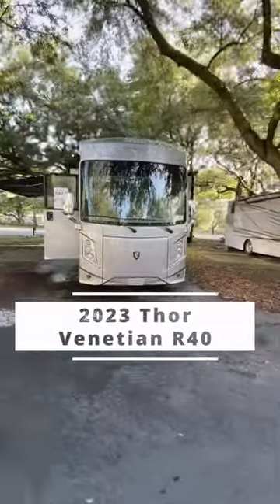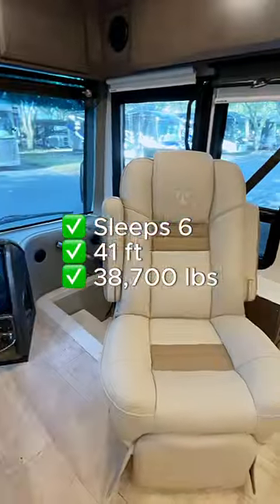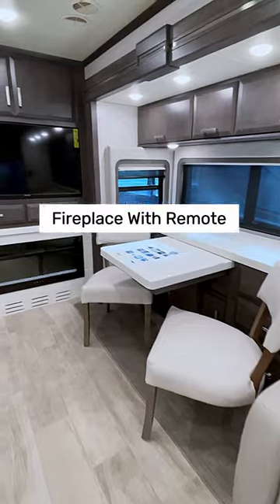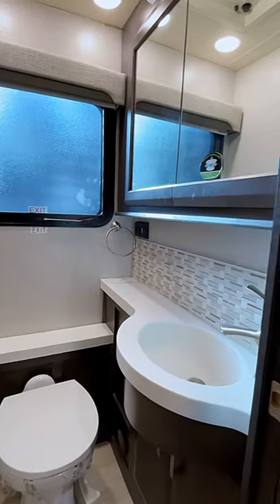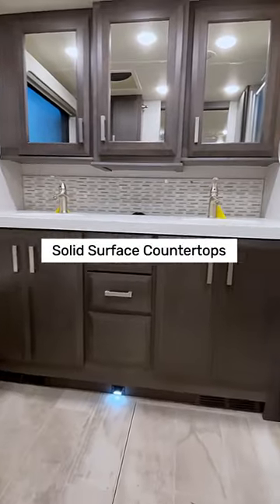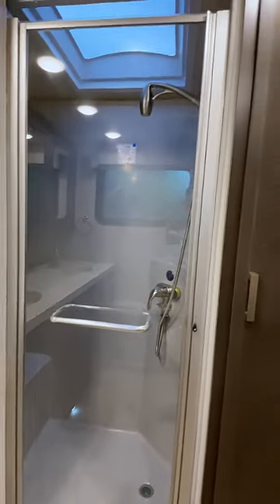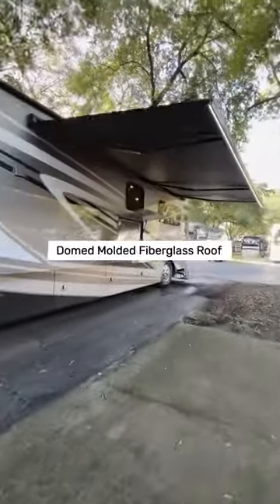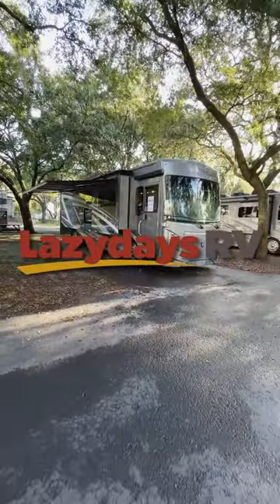2023 Thor Motor Coach Venetian R40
Experience the ultimate in luxury travel with the stunning 2023 Thor Motor Coach Venetian R40. 🚐 ✨ Indulge in a world on wheels that surpasses expectations, offering unmatched comfort and style. 😍💫

♦️ Immerse yourself in the bath and a half
♦️ Effortlessly transform the dinette to suit your needs
♦️ Embrace the spaciousness of the full-wall slide
♦️ Stay cozy with the convenient fireplace at your fingertips
♦️ Accommodate more with the versatile drop-down bunk
♦️ Enjoy outdoor entertainment on the Exterior 40" LED HDTV

Don't let this remarkable opportunity to explore the extraordinary Thor Venetian R40 slip away.